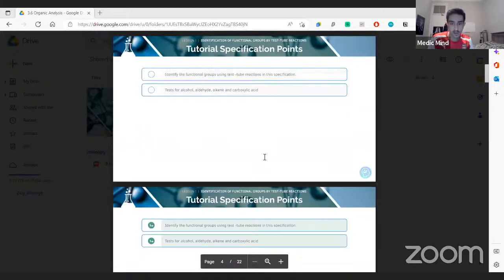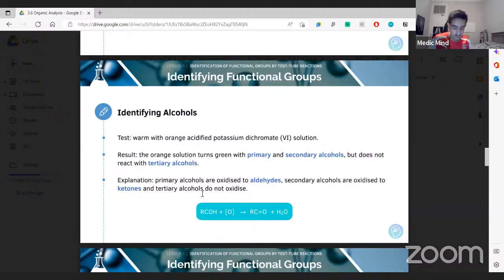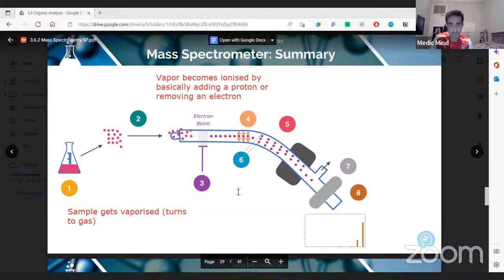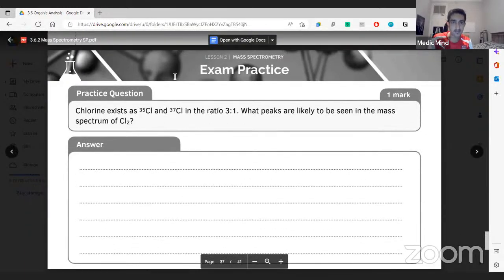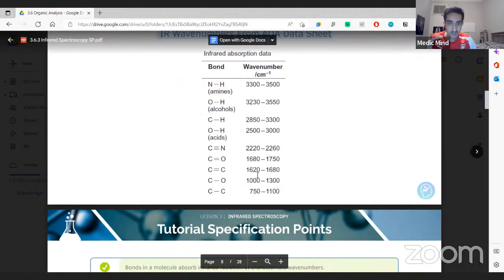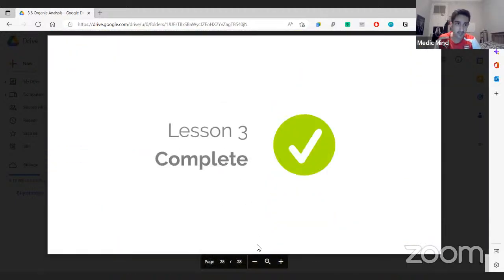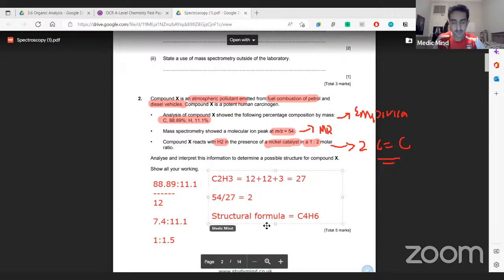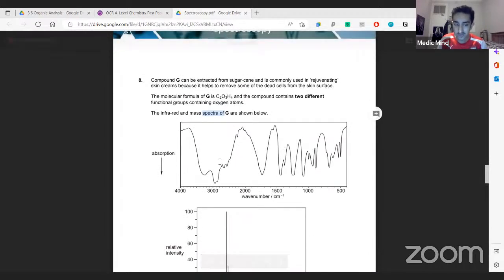Study Mind Chemistry Revision Classes